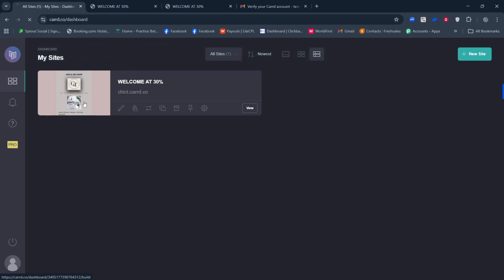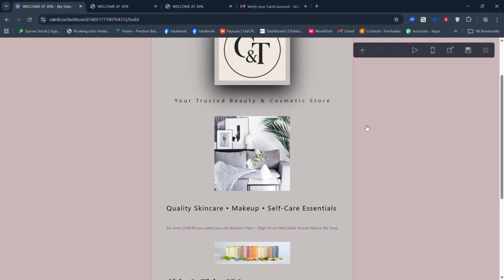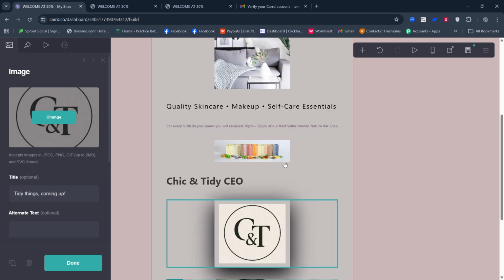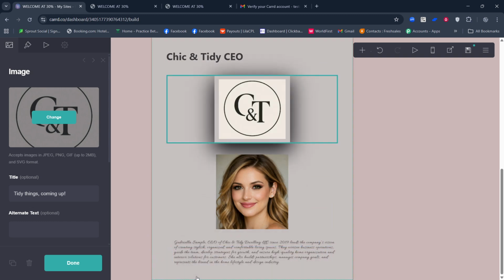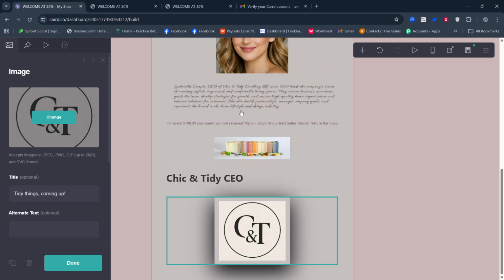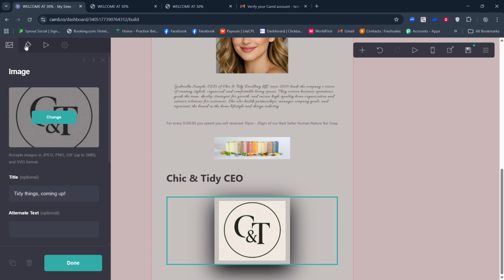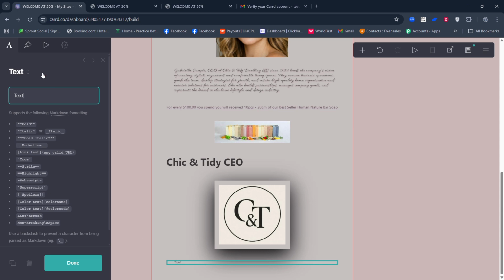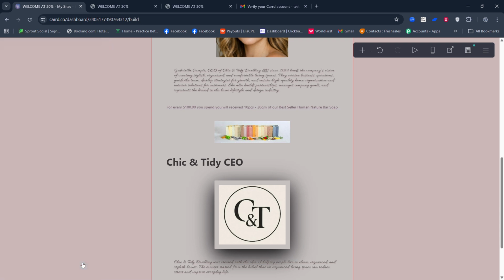How to Duplicate a Carrd Site [2026 Full Guide]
How to Duplicate a Carrd Site

In this video, we show you exactly how to duplicate a Carrd site to rapidly scale your web presence and maintain design consistency across multiple projects. Mastering this cloning process is the most efficient way to create templates or backups of your existing landing pages without starting from scratch.

Utilizing the site replication feature improves workflow by allowing for the quick deployment of similar layouts, which is essential for A/B testing or managing multiple client one-pagers. By leveraging the dashboard’s management tools, we ensure that all styles, widgets, and configurations are perfectly mirrored into a new project instance for immediate editing.

Technical Specs:
Software: Carrd; Feature: Dashboard & Site Management